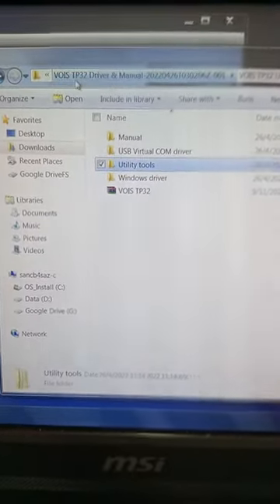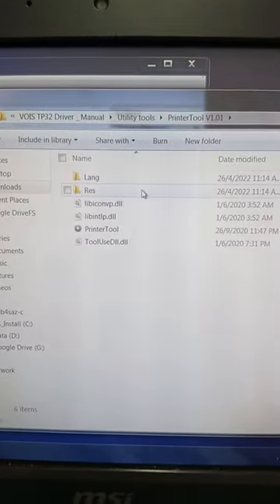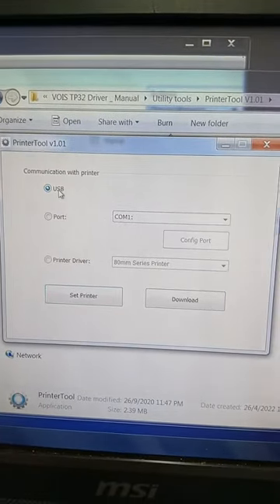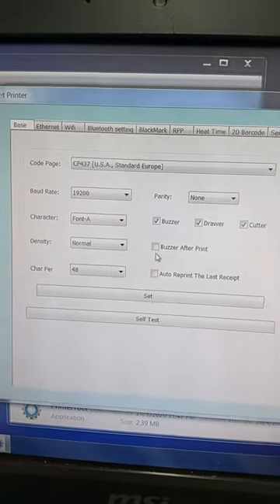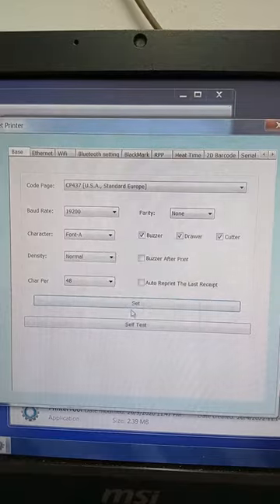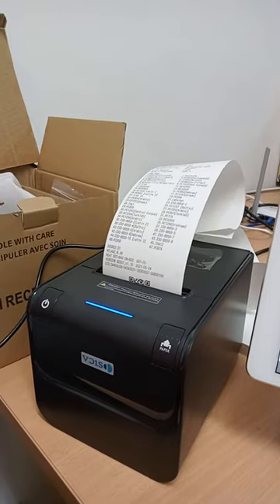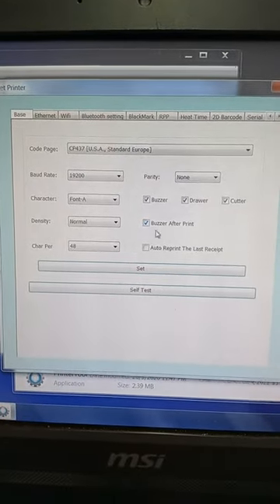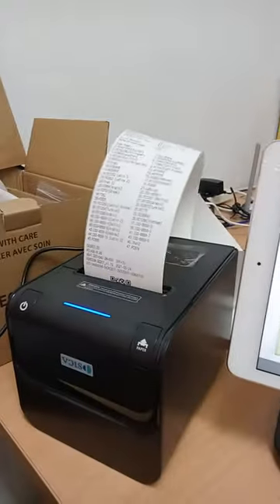Configure VOIS TP32 to have buzzer when print